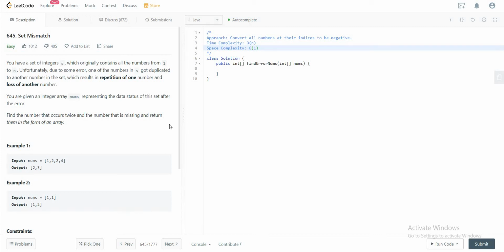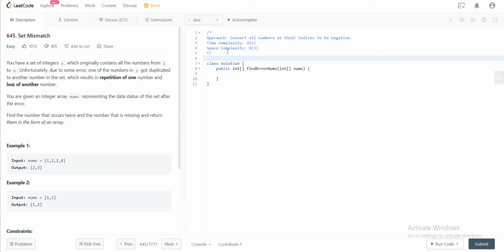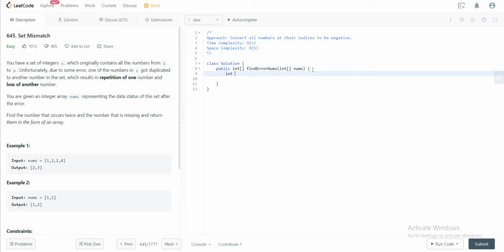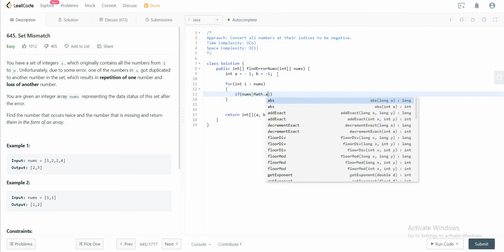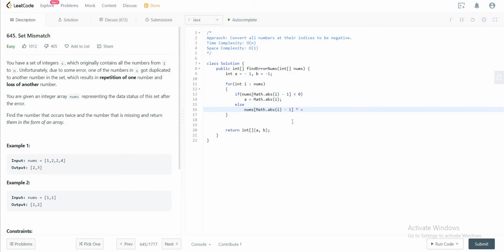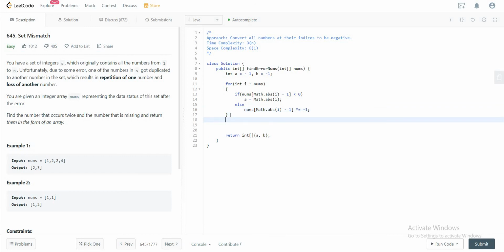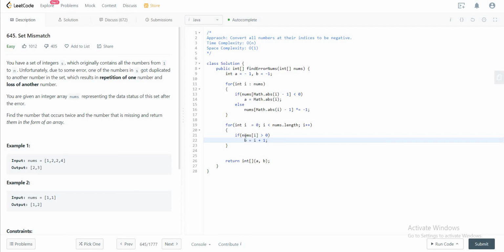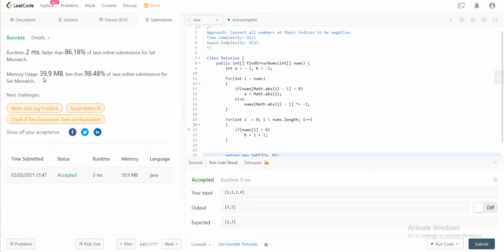645. Set Mismatch (LeetCode)